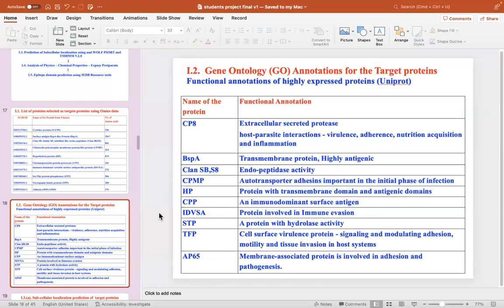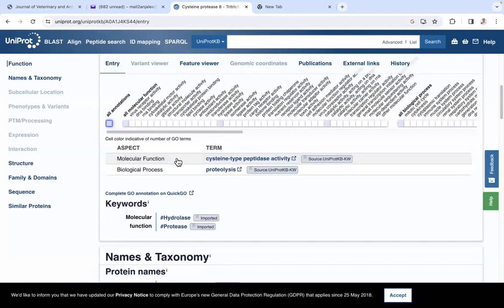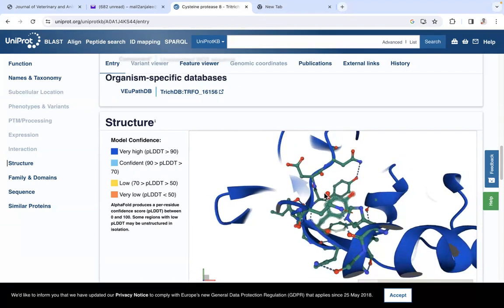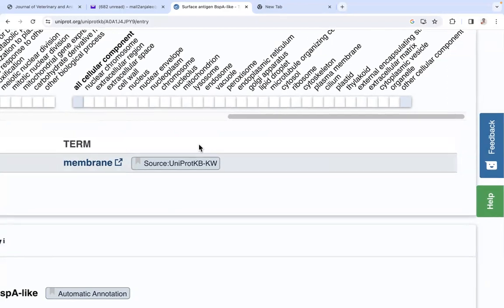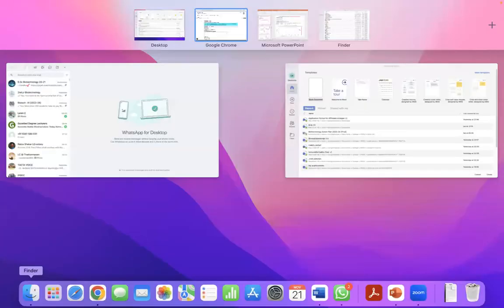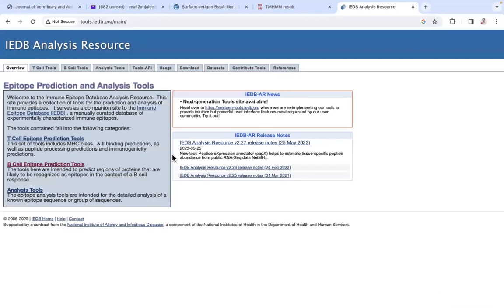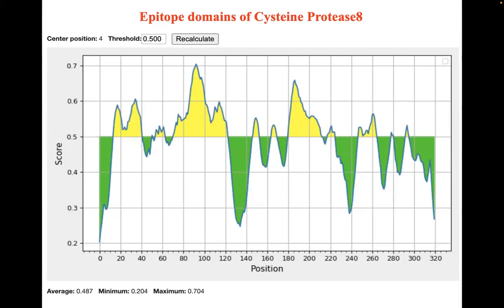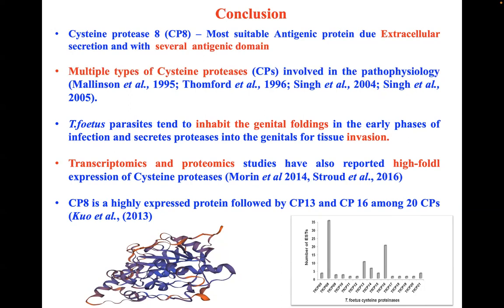Epotope prediciton tools